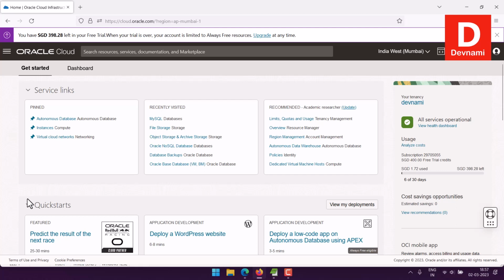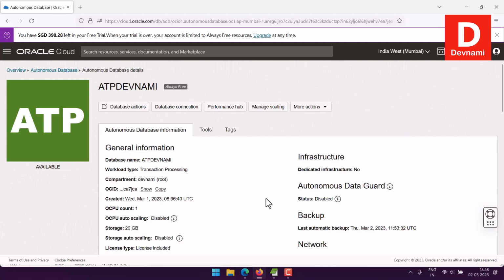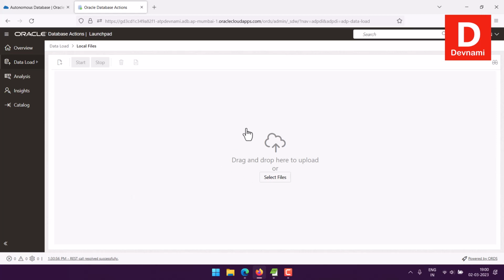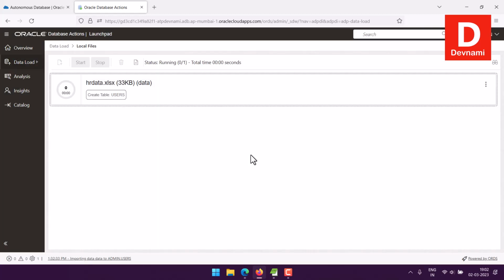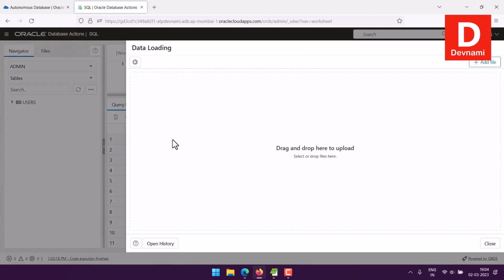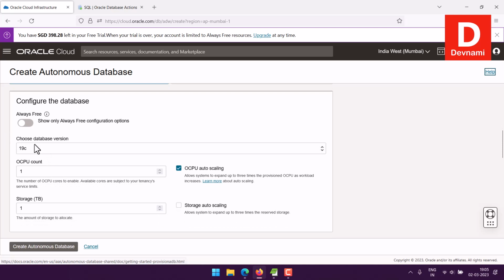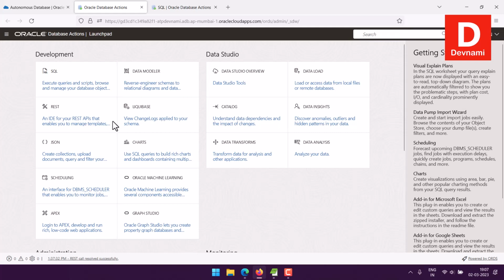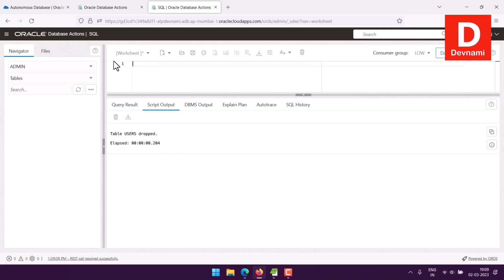Oracle Cloud - How to Load Excel File in Database Actions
Learn How to Load Excel File in Database Actions in Oracle Cloud.